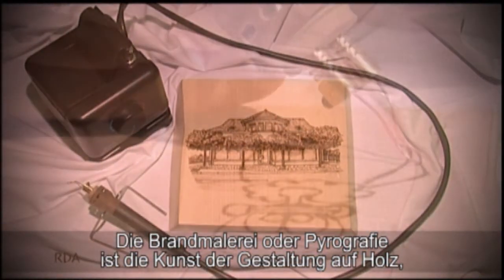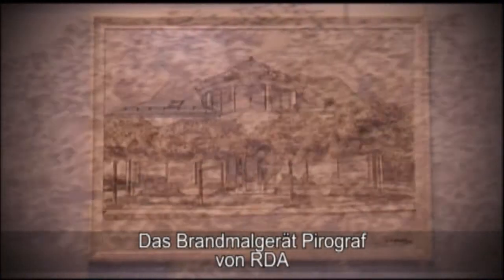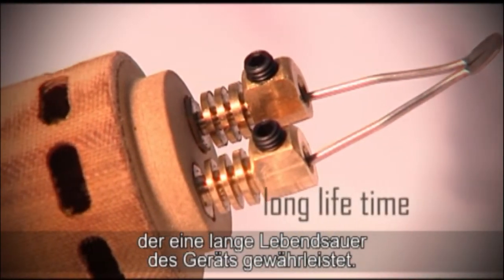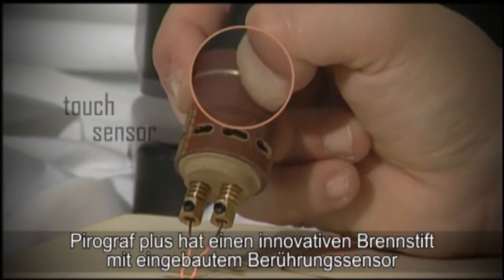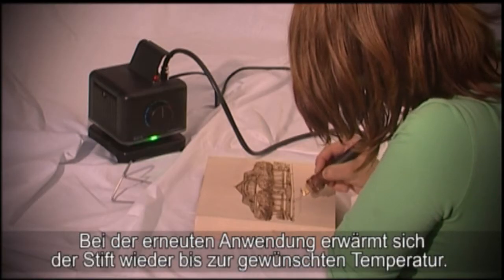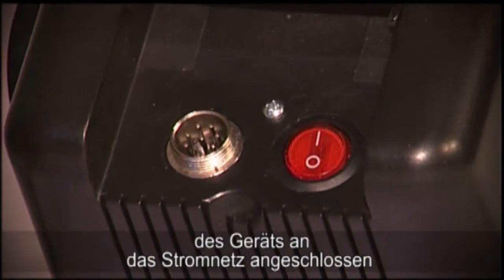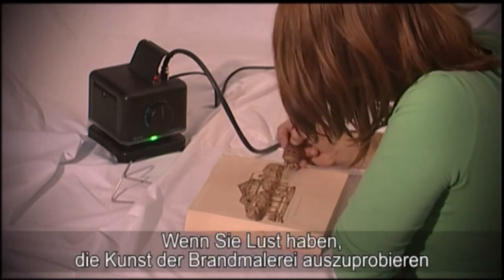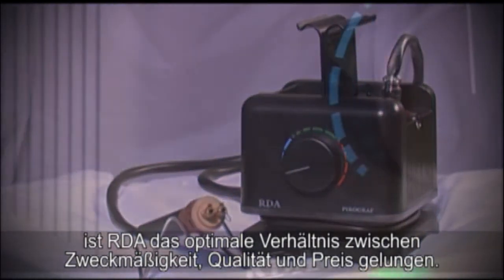Pyrograpf - German Subtitles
The company RDA has developed the second generation of pirography kits which will satisfy all your needs. In twenty years of development the company has reached the right balance between usability, quality and price.

RDA d.o.o
Slovenska cesta 45a
4207 Cerklje na Gorenjskem
SLOVENIA